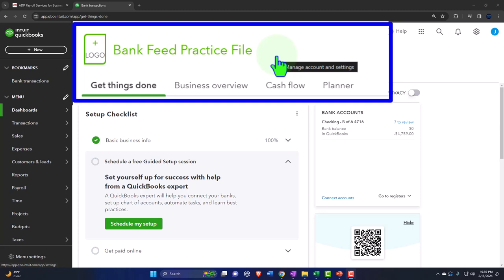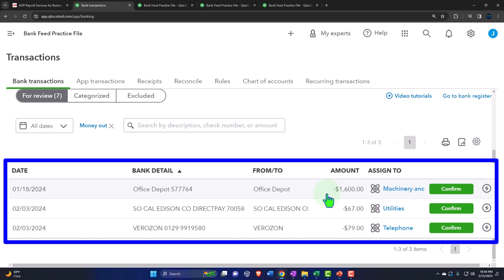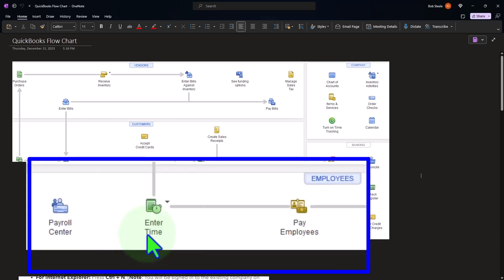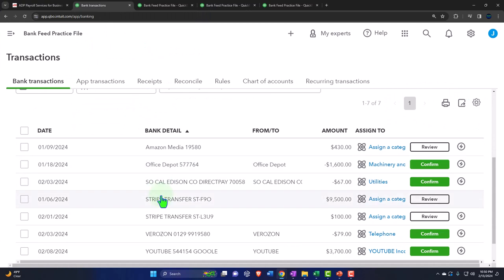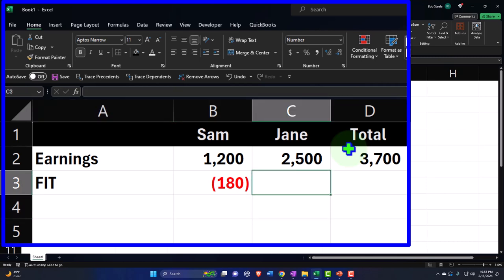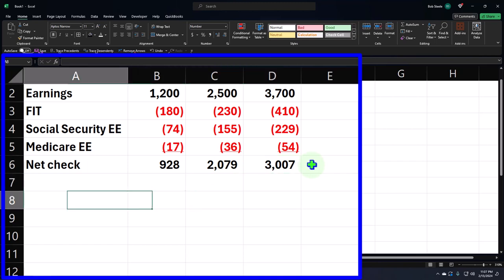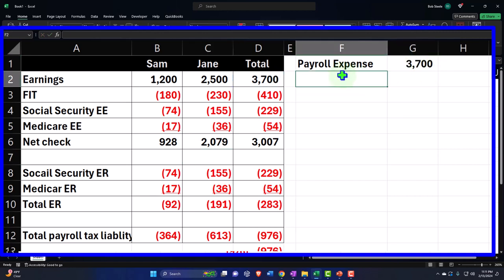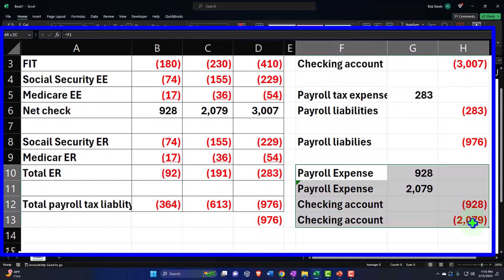Payroll Transactions Using Bank Feeds 403 QuickBooks Online 2024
Payroll Transactions Using Bank Feeds
QuickBooks Online 2024